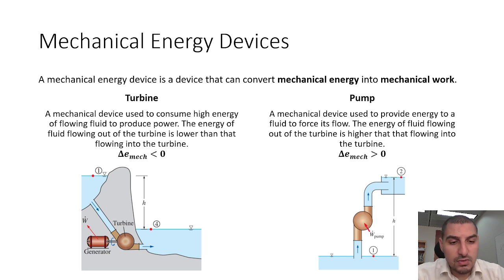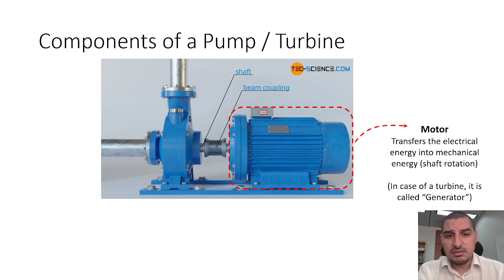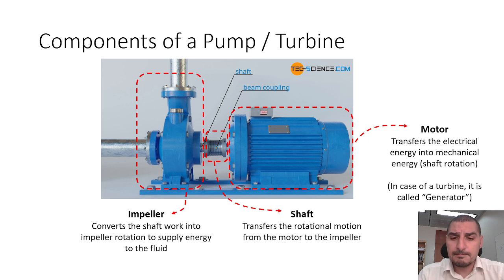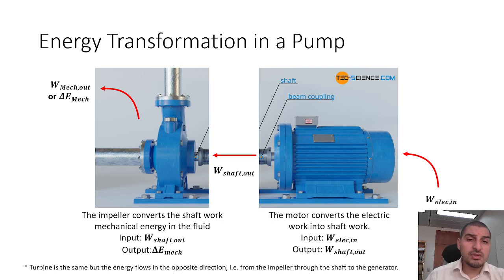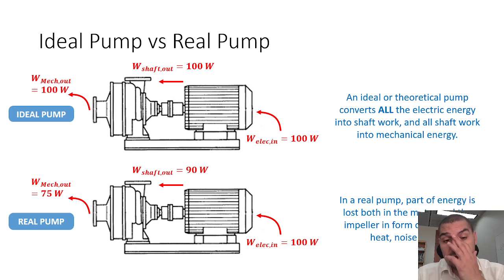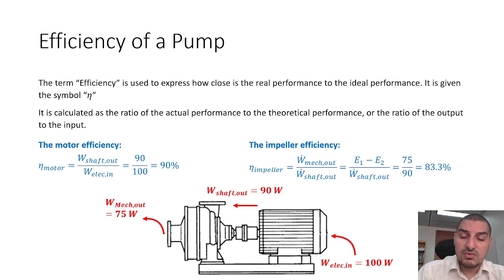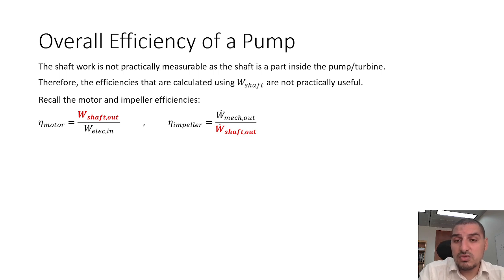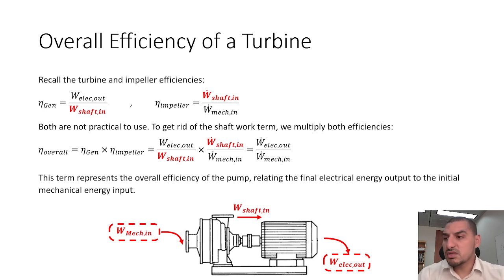Fluid Mechanics in English | 21 | Pump and turbine efficiencies